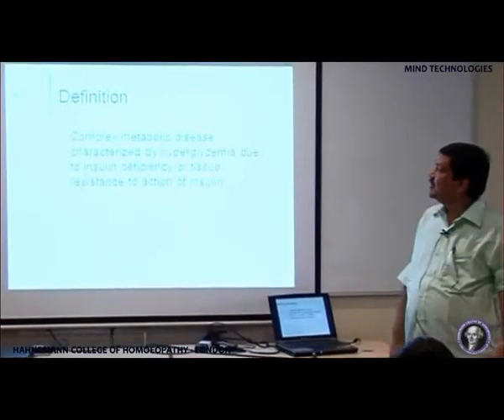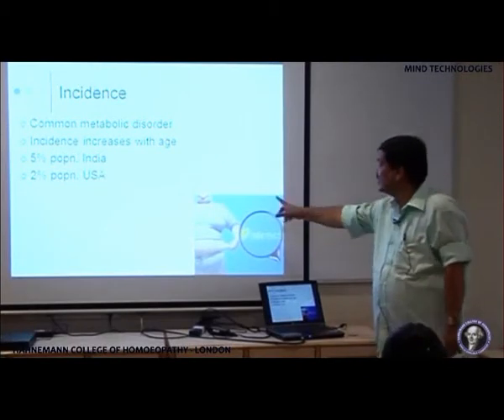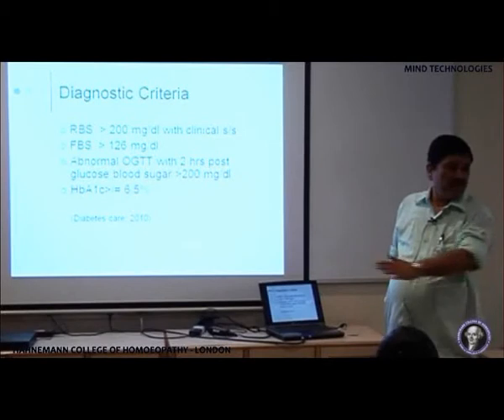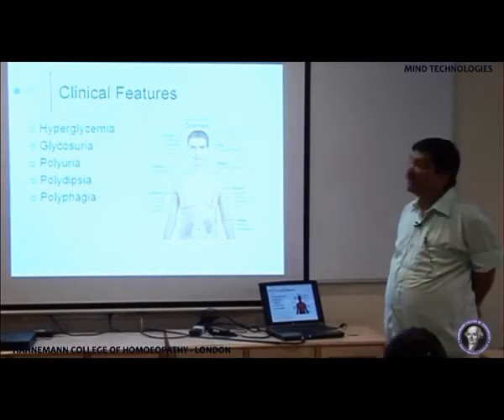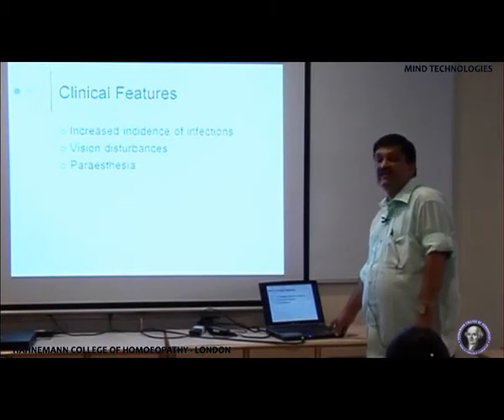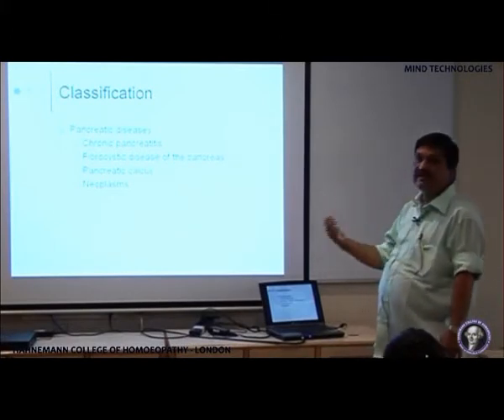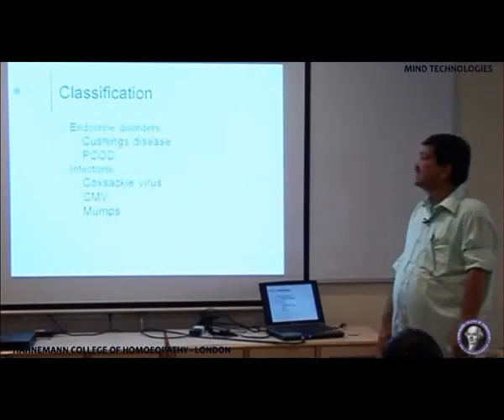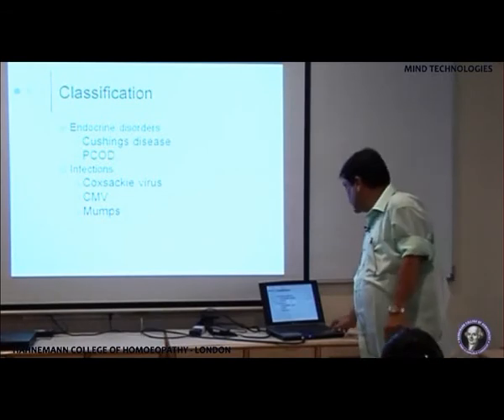Dr Mahesh S Ajinkya